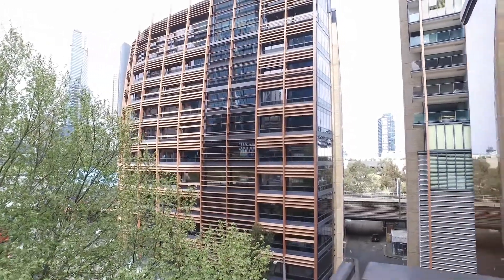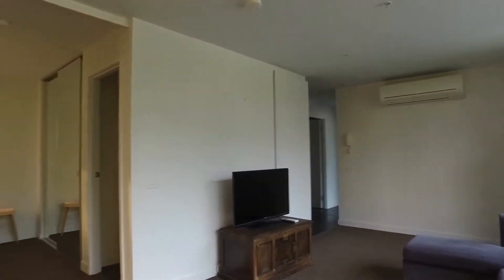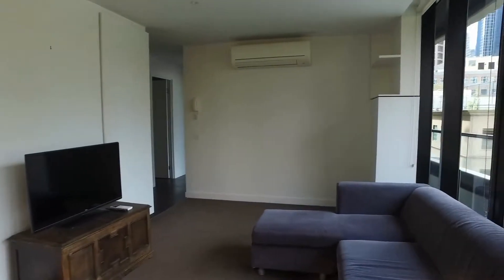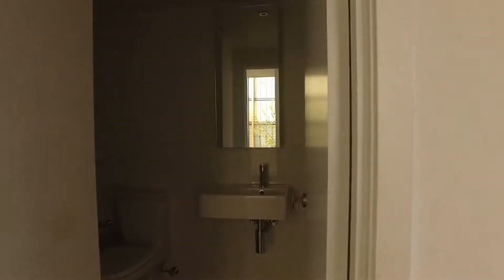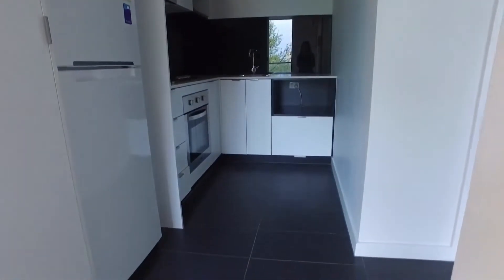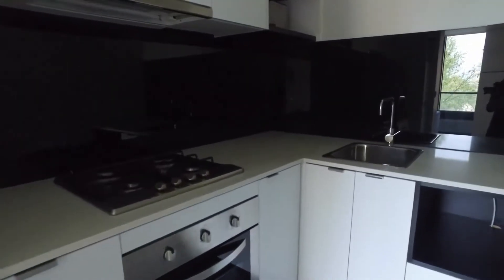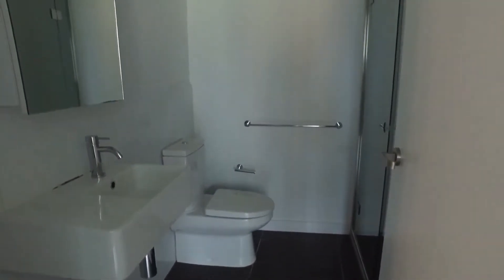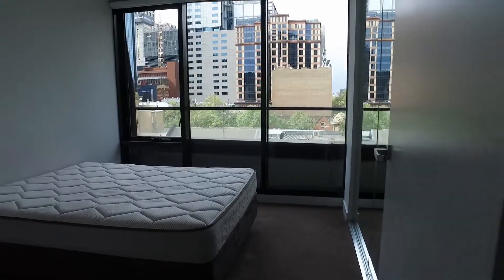Melbourne Apartments for Rent 2BR/2BA by Property Management in Melbourne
12 Yarra St, South Yarra VIC 3141, Australia

This is one of our apartments for rent in Melbourne that features the following: a living/dining area with an air conditioning system, a bedroom with an attached bath, a galley-style kitchen with plenty of storage space, a central bathroom with laundry facilities, and a good-sized guest bedroom. The large balcony has a leafy outlook and overlooks the neighborhood.

Think our wonderful apartments for rent in Melbourne are right for you? and call our professional Melbourne property managers today! Know someone who might be interested in our MelbourneApartmentsforRent, instead?

Experience the best Melbourne property management with us at Melbourne Real Estate! or get to know more about Melbourne property management